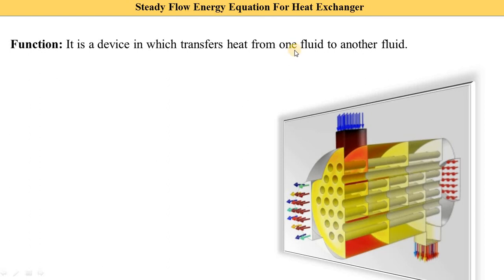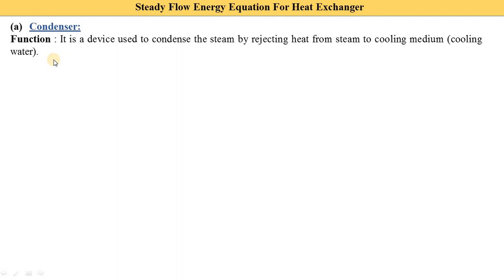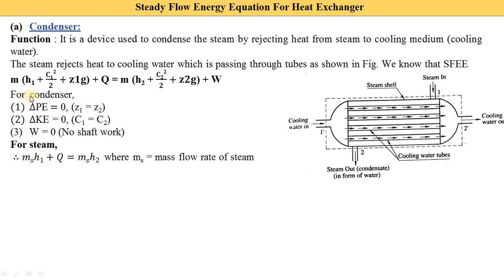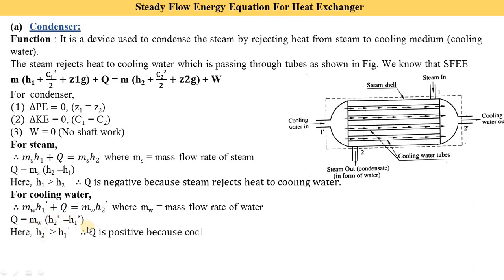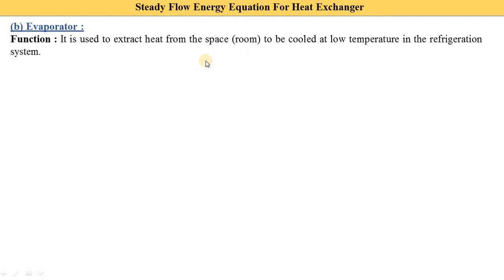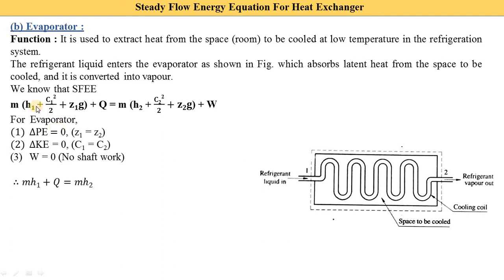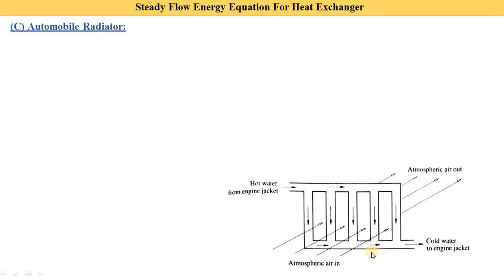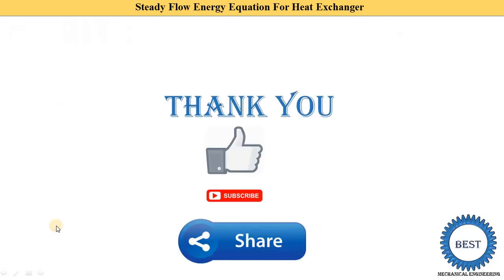Steady Flow Energy Equation For Heat Exchanger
In this video, I explained Steady Flow Energy Equation For Heat Exchanger.
I explained following topic:
Function of Heat Exchanger
Animation of Heat Exchanger
Steady flow energy equation of Heat Exchanger
Chapter: First Law of Thermodynamics